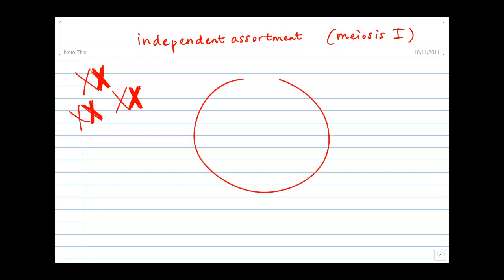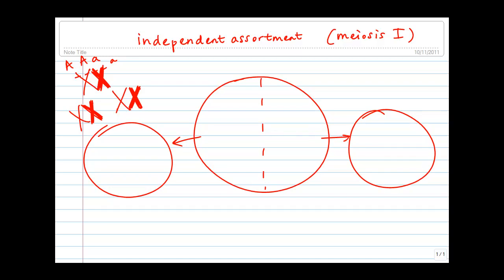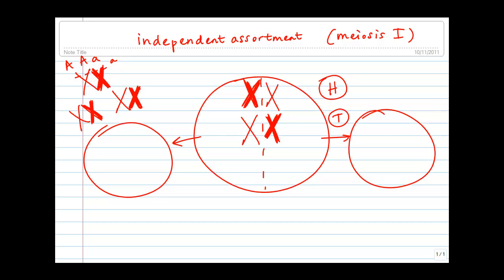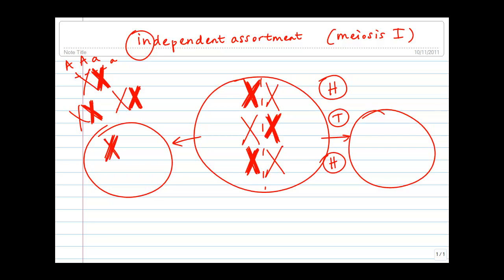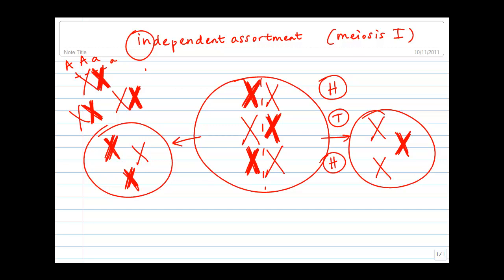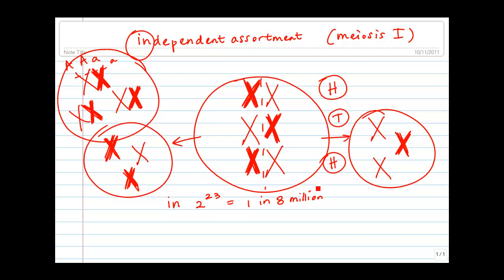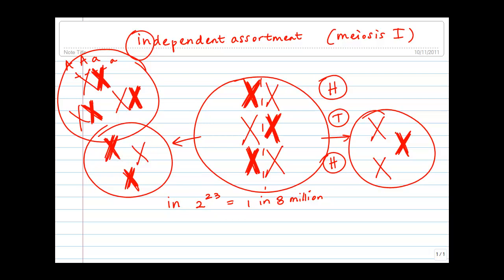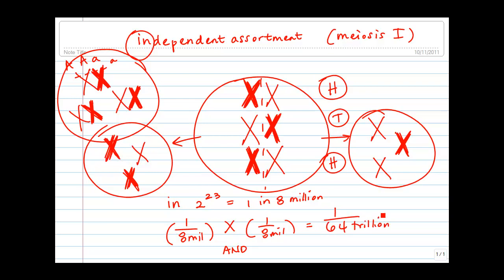Meoisis: Independent Assortment of Homologous Chromosomes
Explanation and significance of independent assortment of homologous chromosomes during meiosis I.